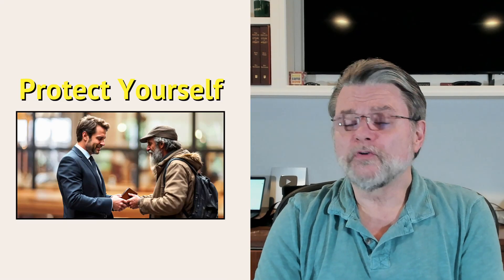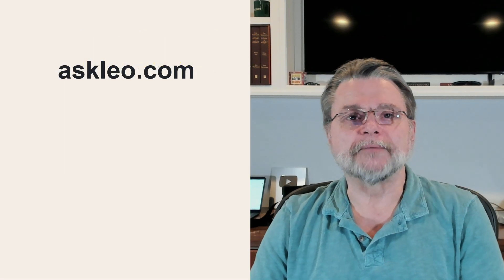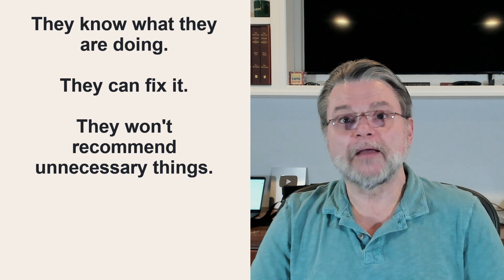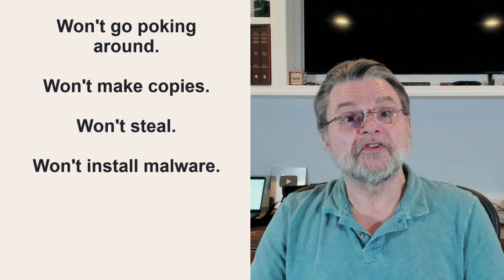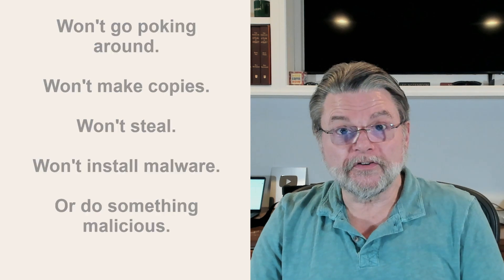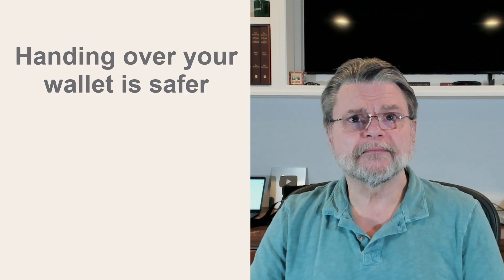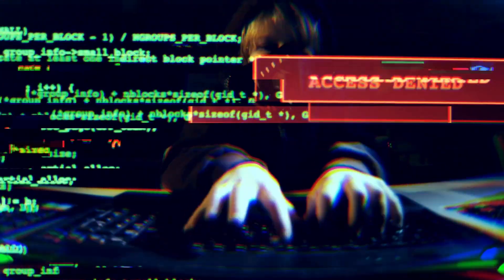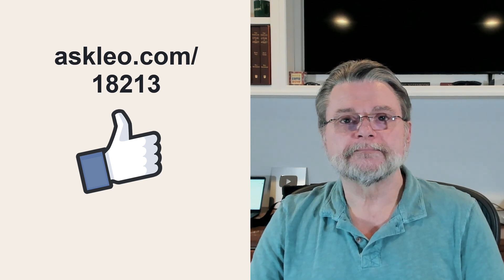Would You Give Your Wallet to a Stranger?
✴️ Many people seem more than willing to let a complete stranger access their computer. Honestly? It's safer to just give them your wallet.

✴️ Remote access scams
Granting a stranger remote access to your computer is incredibly risky and like handing them your wallet. It's actually worse, as you won’t know what’s been stolen or compromised. Always verify and trust anyone you grant access to, and never, ever, trust unsolicited offers to "fix" your computer.

Chapters
0:00 Would You Give Your Wallet to a Stranger?
0:35 The "your computer is causing errors" scam
1:20 It's all about trust
2:30 Stranger danger
3:10 Handing over your wallet is safer